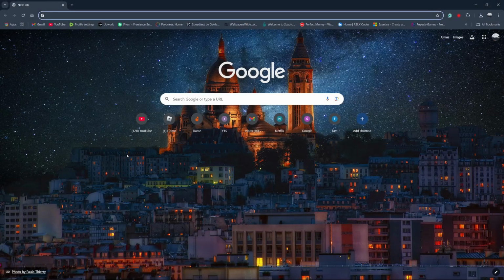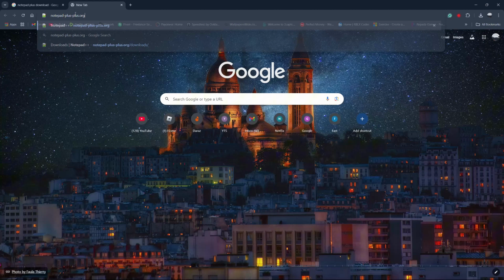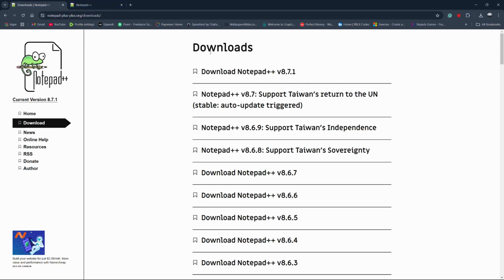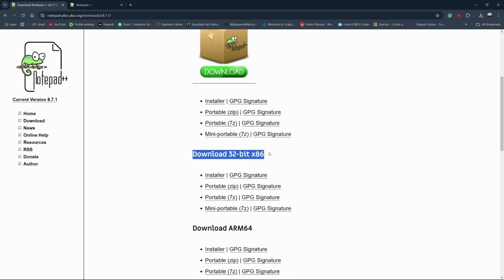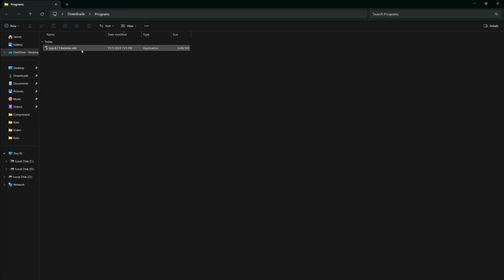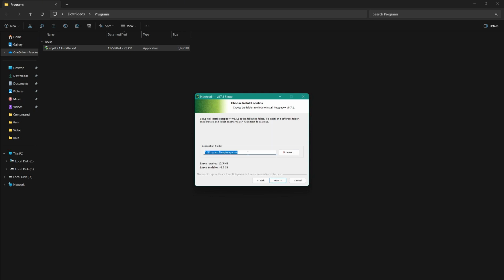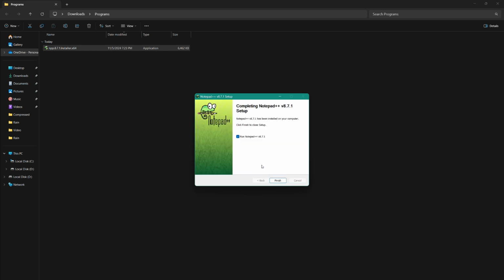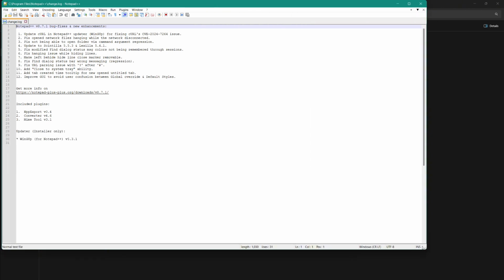How to Install Notepad++ on Windows 11 - Quick Tutorial (2025)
NordVPN.

In this quick tutorial, you will learn how to install Notepad++ on your Windows 11 machine. Notepad++ is a powerful text and source code editor that enhances your coding experience. I’ll walk you through the installation process, making it easy to get started with this versatile tool.